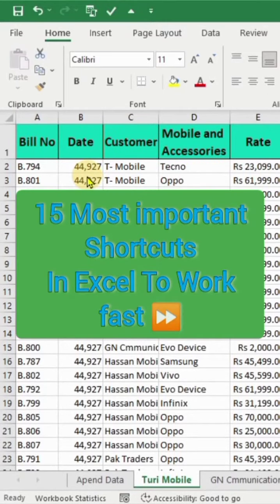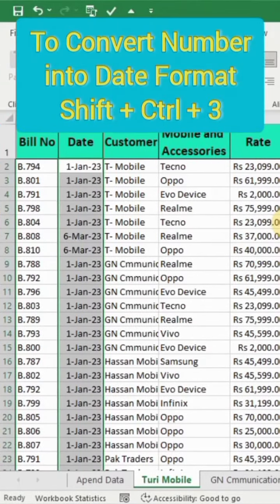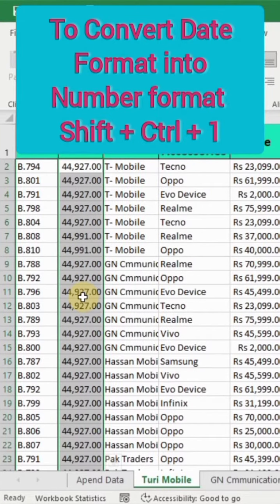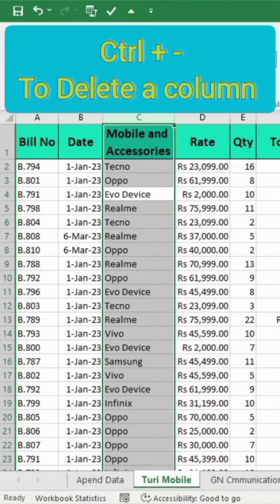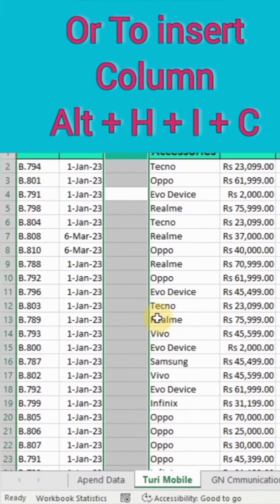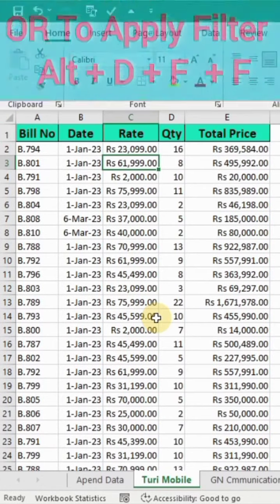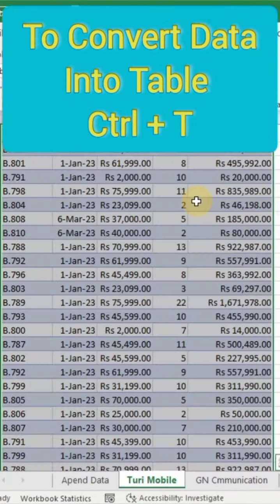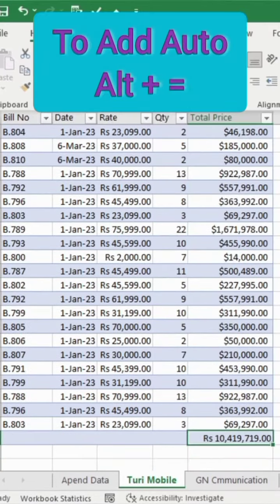15 Most important Shortcuts in excel |excel tips and tricks